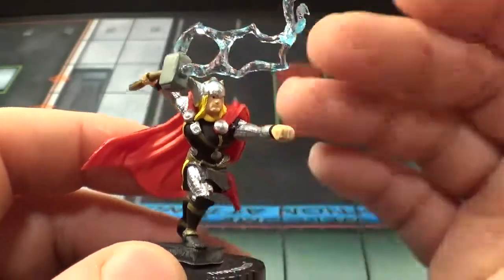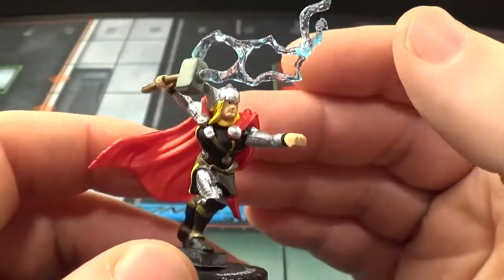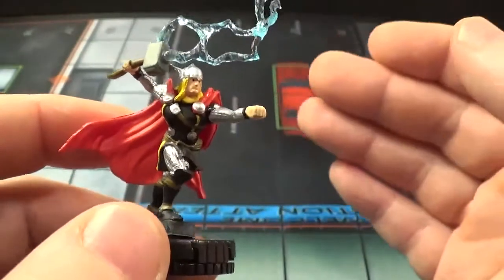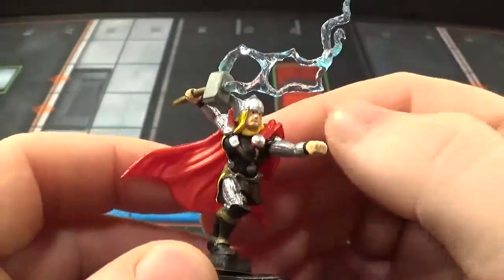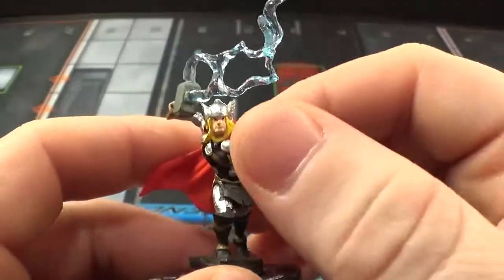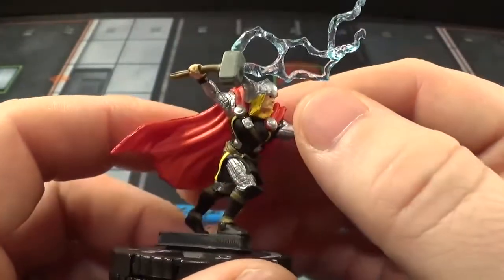The Best Heroclix Channel on YouTube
Tip Jar

All Star Comics and Games link

Heroclix Map

ebay link